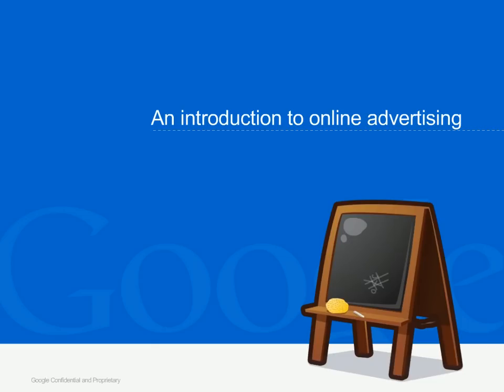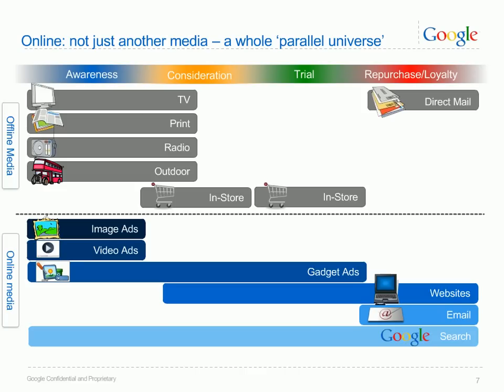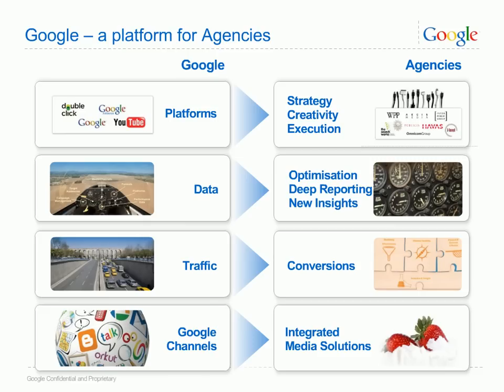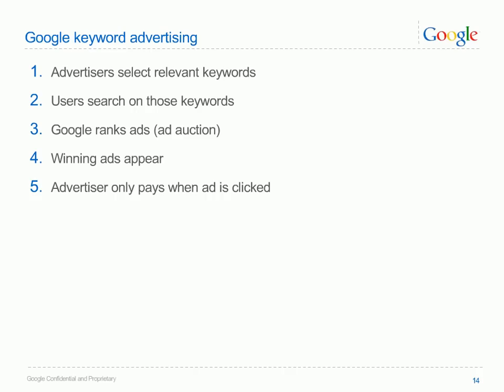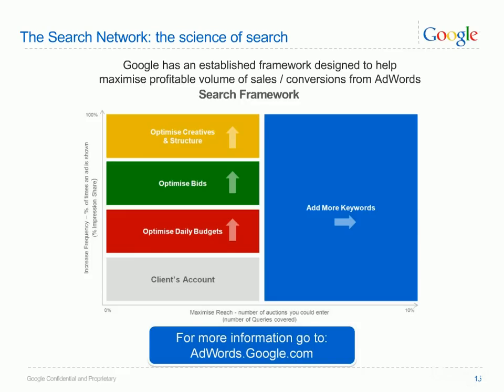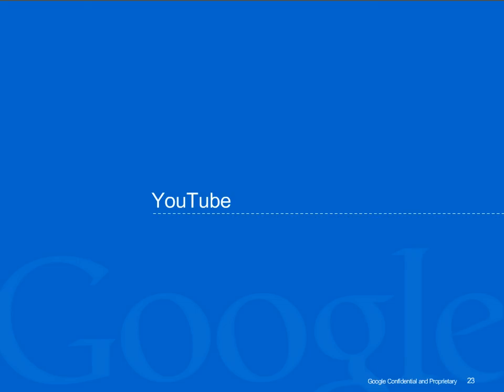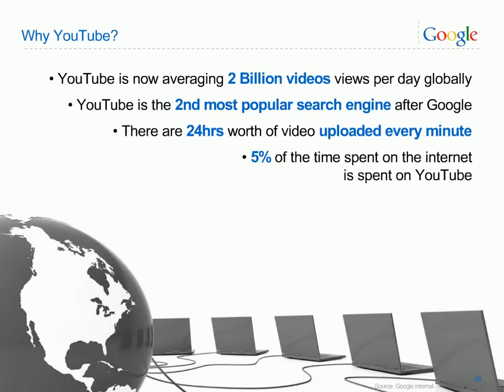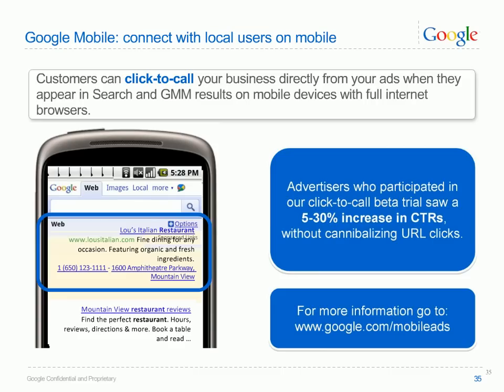Intro to Online Advertising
How the online ad world works, and where Google fits into it all. We'll look at the major trends and then look more closely at Google Search, the Display Network, YouTube, Google Places, and mobile advertising.